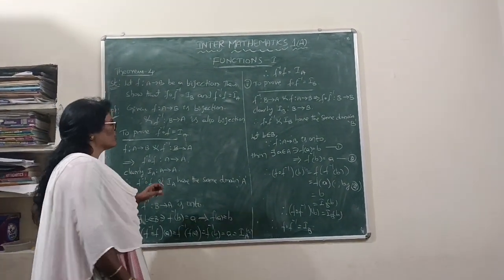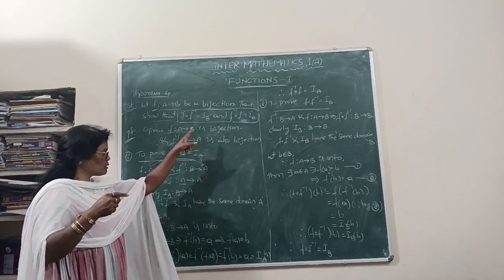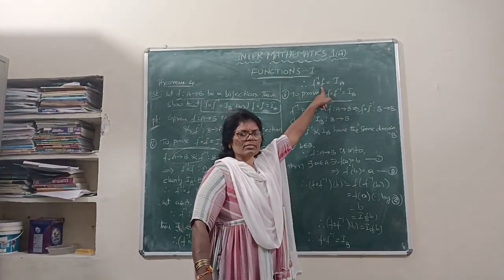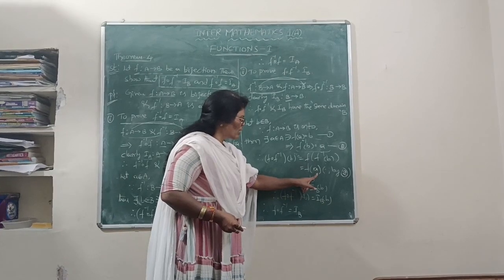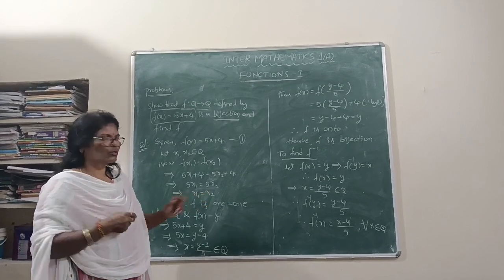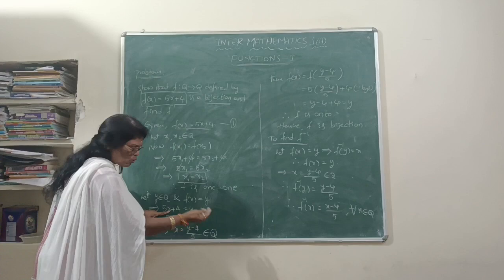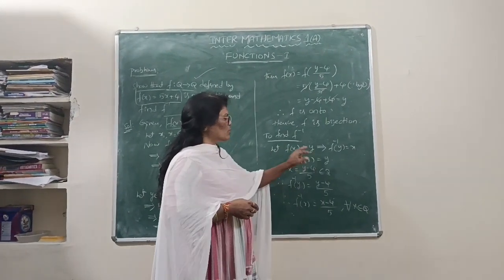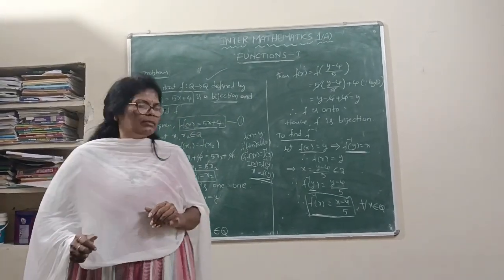INTER MATH I(A), FUNCTIONS-I, Important Questions